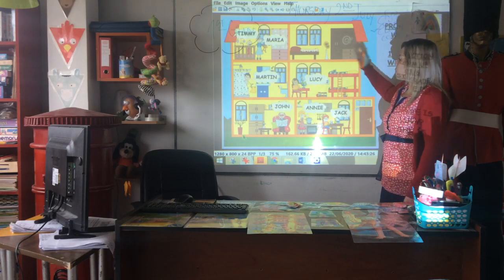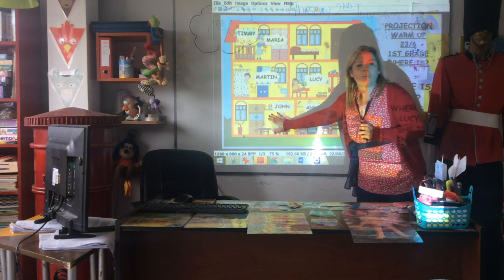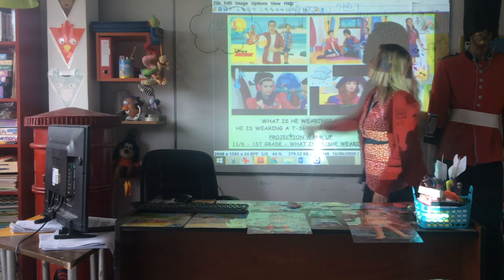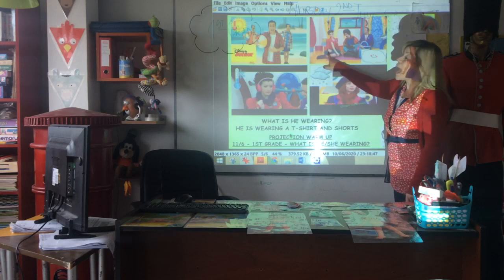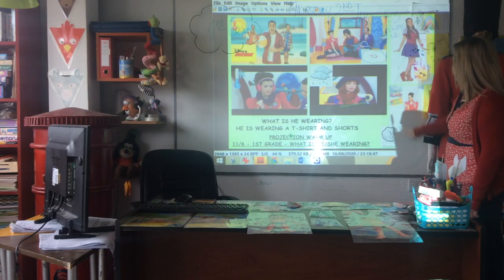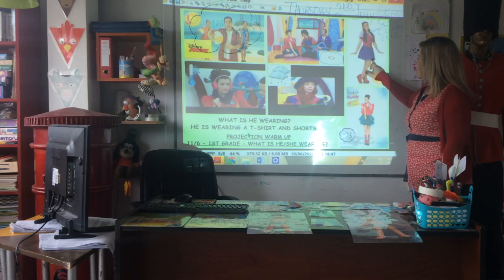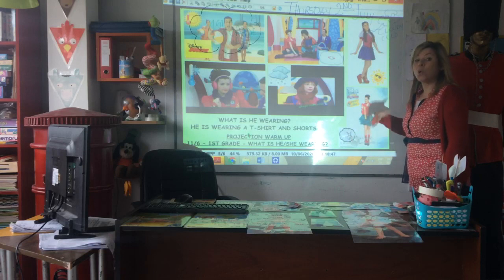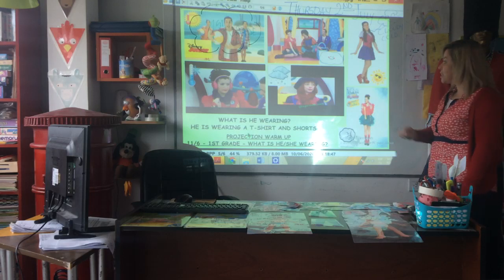VIDEO CLASE 02-07-20 1ST GRADE